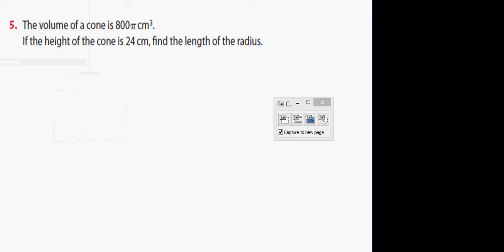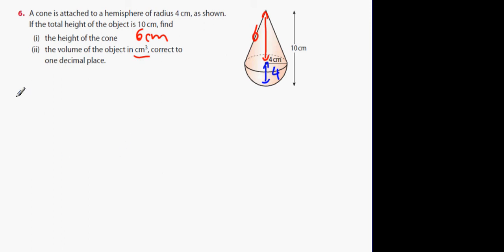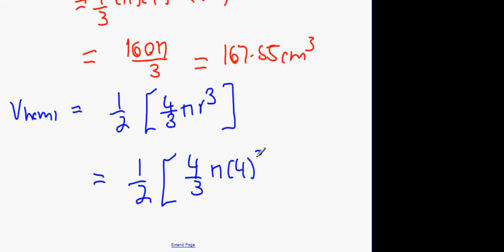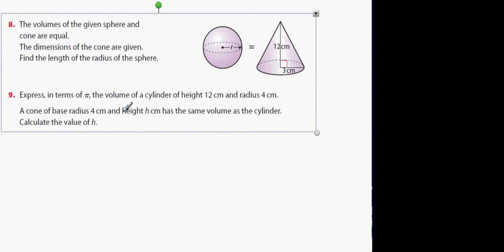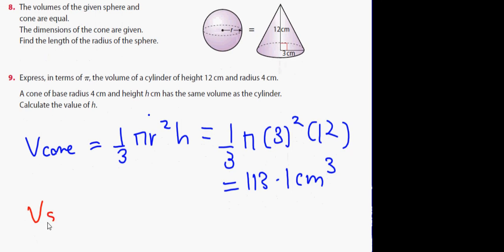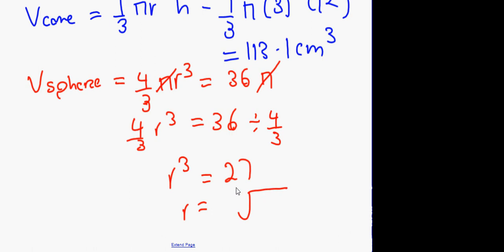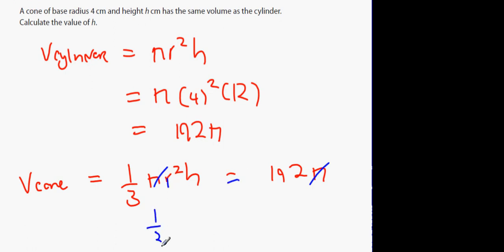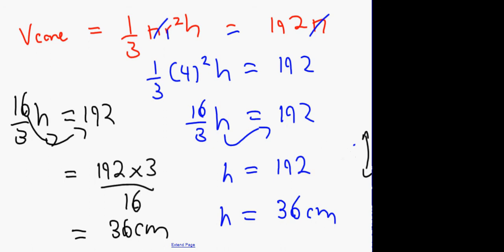exercise 17 3 part 2